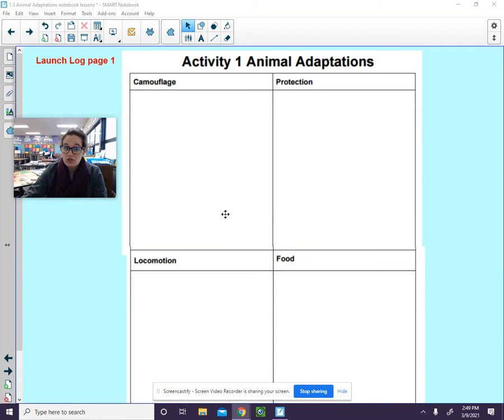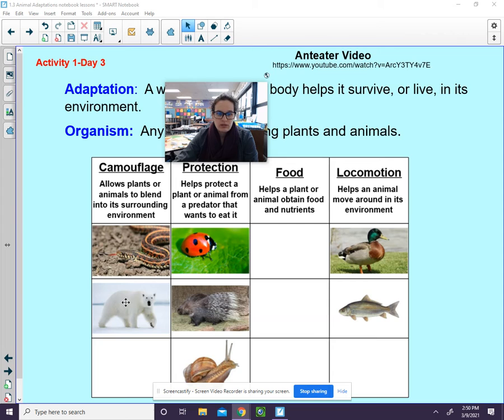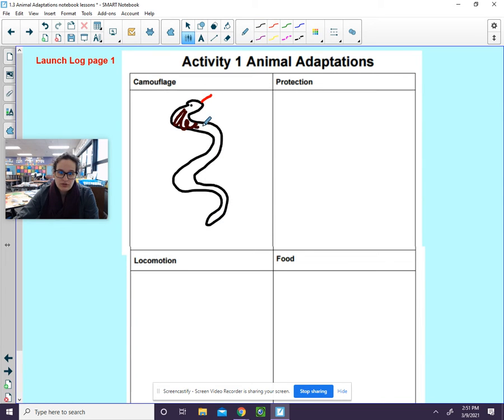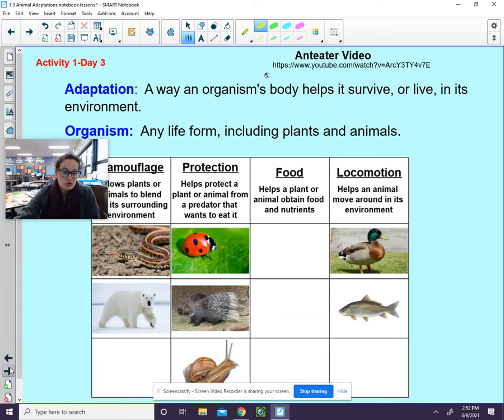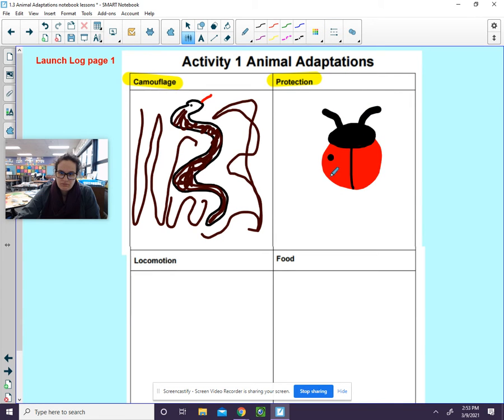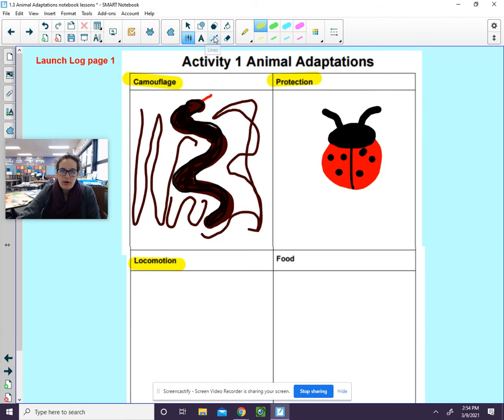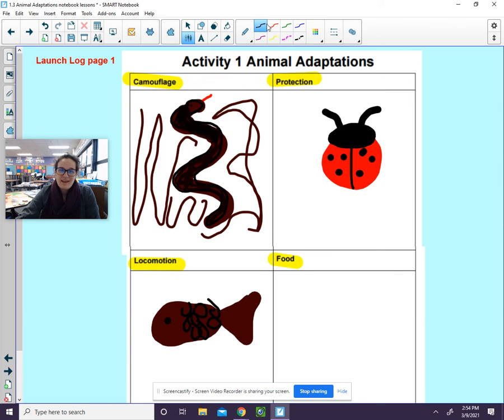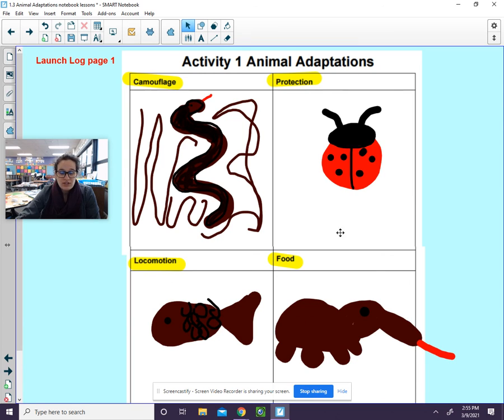STEM March 17 Launch Log Pg. 1